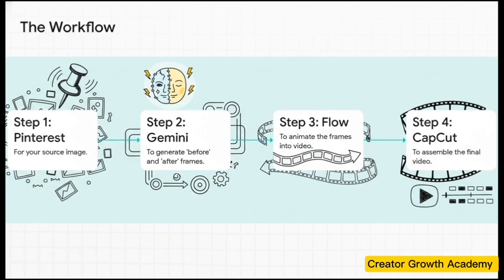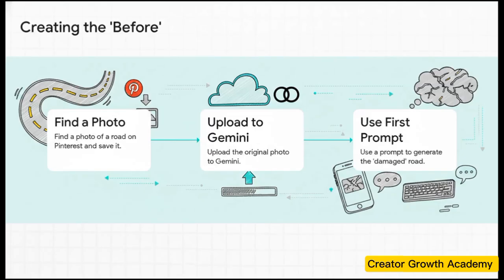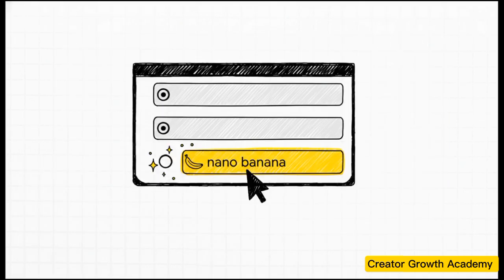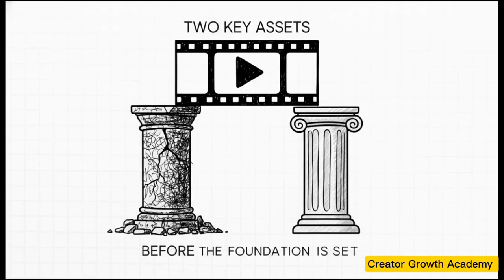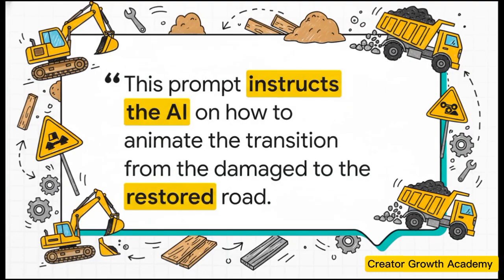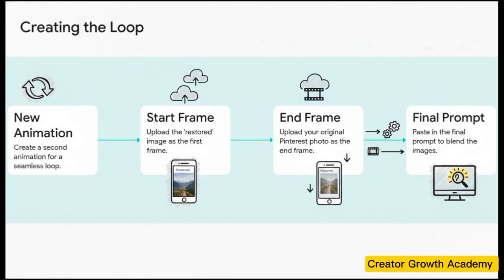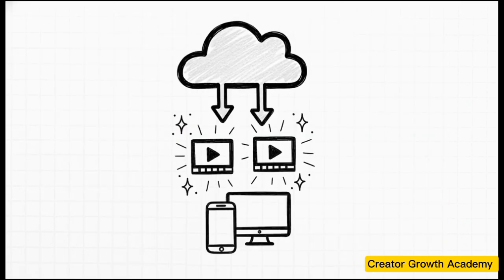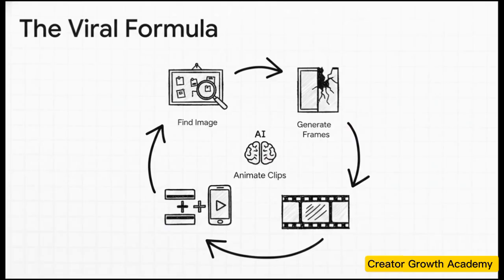How to Make Viral Road Restoration Videos Using ONLY AI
Learn how to make viral road restoration videos using only AI tools in this complete step-by-step tutorial. In this video, you will discover how to research trending road repair and satisfying construction topics, generate realistic AI visuals, create engaging storytelling scripts, and edit professional explainer videos without expensive equipment or field recording.

If you want to start a faceless YouTube automation channel, create viral construction and restoration content, or learn the smartest way to produce AI-generated viral videos, this guide will show you the exact workflow used by successful creators.

On Creator Growth Academy, we share practical tutorials about YouTube research, AI video creation, SEO strategies, and channel growth methods designed to help creators grow faster and build profitable content systems.

Watch till the end to learn the complete AI workflow and start creating your own viral restoration videos today.